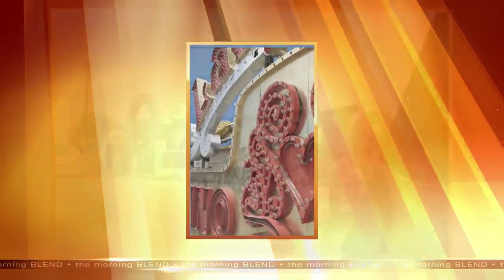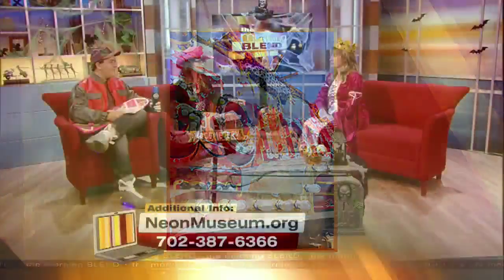Barnyard In The Boneyard 10/30/15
Don't have any plans for Halloween yet?